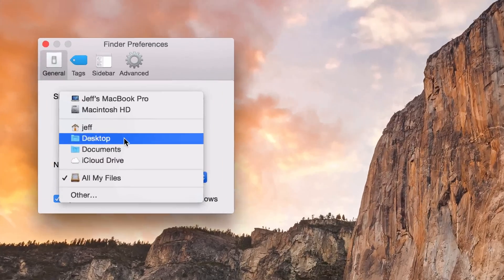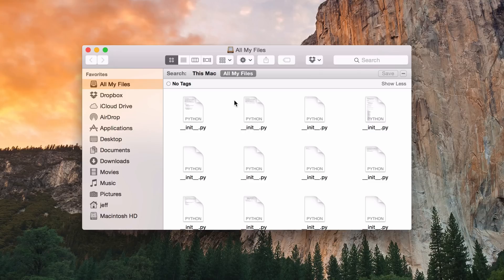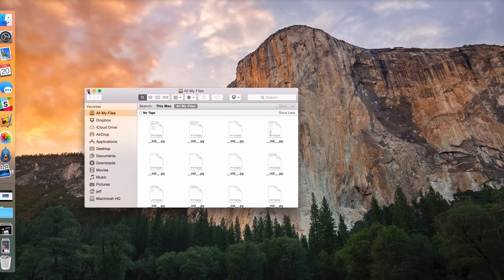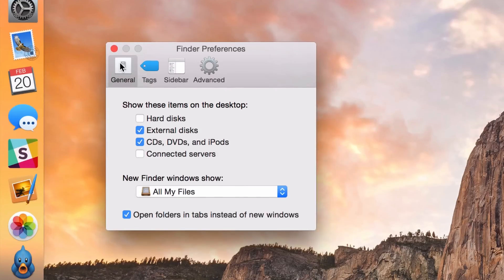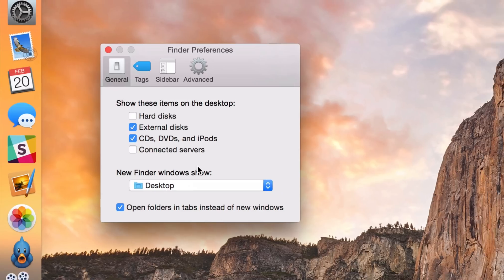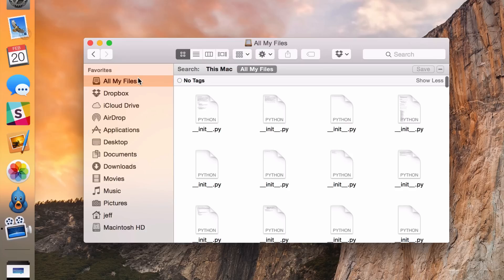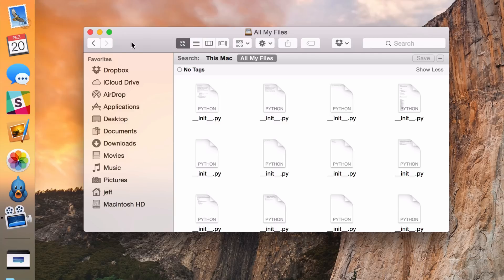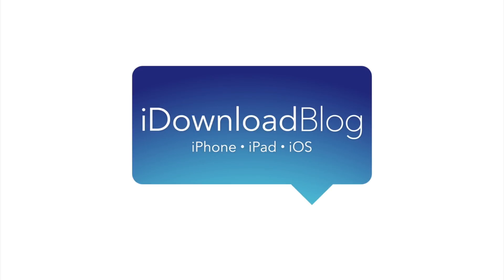Mac Tip: How to set the default Finder folder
Description: Change the All My Files folder to another default folder of your choice for Finder.

About iDB